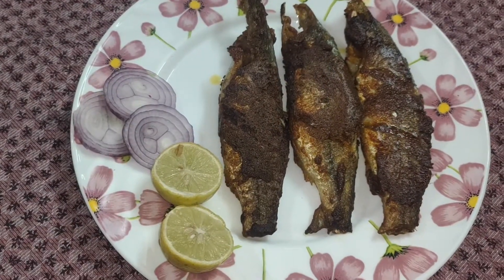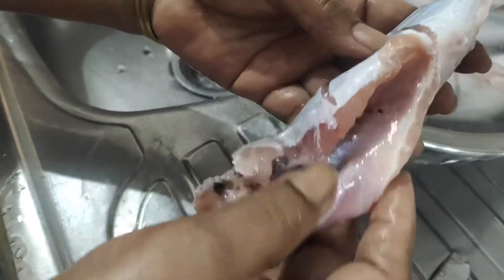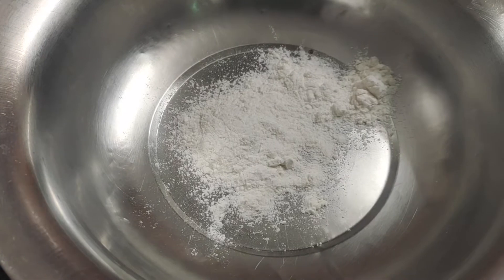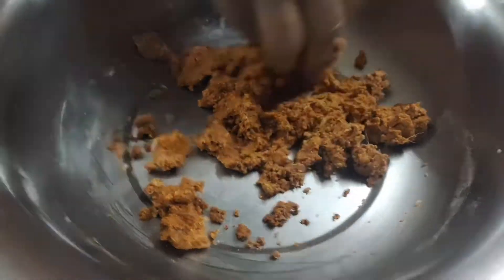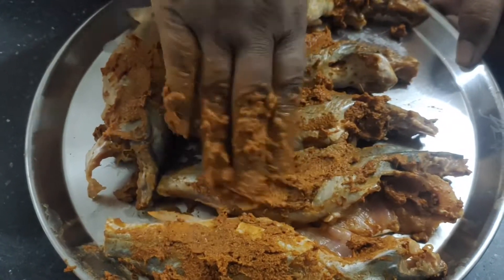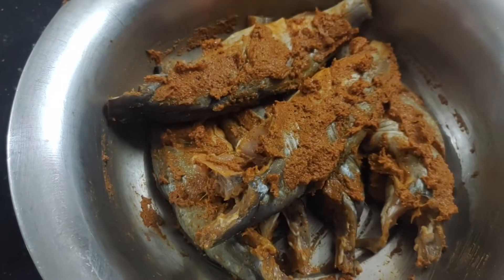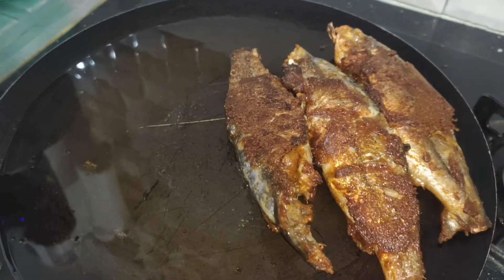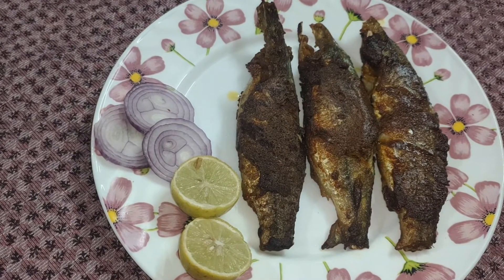Jill a fish fry recipe